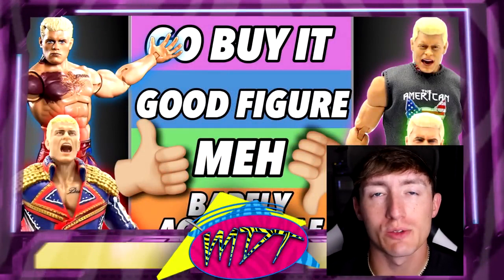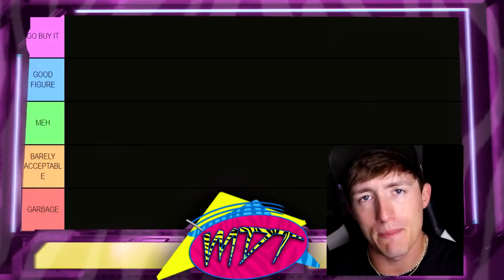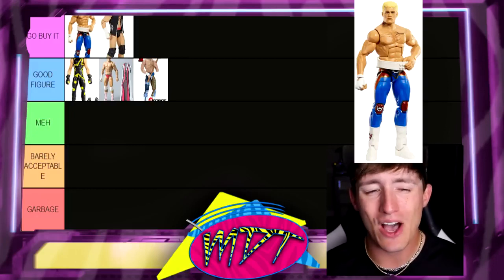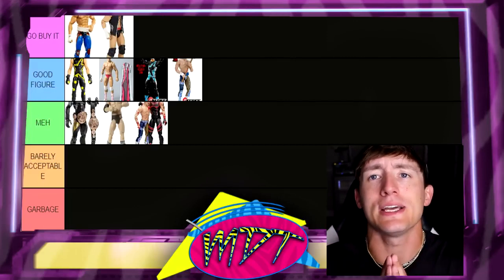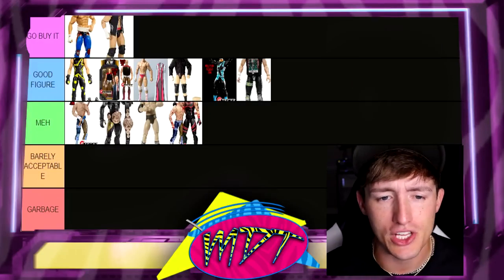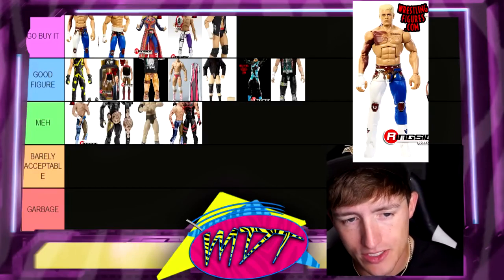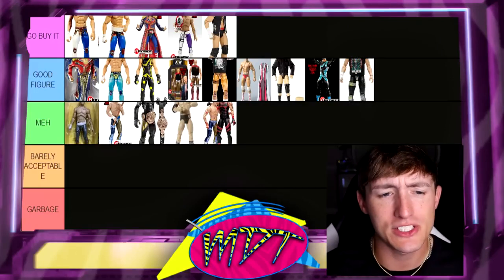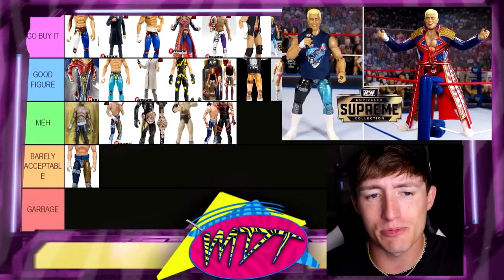RANKING EVERY CODY RHODES ACTION FIGURE!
In this video, MDT My Damn Toys is ranking every Cody Rhodes action figure from WWE mattel and AEW Jazwares from WORST to BEST! Cody Rhodes elite ultimate edition action figures 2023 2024